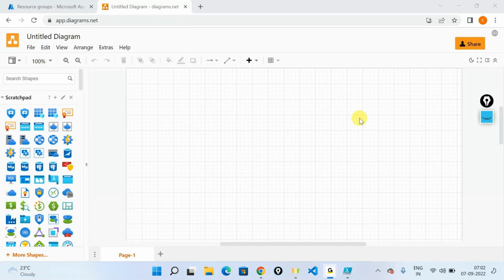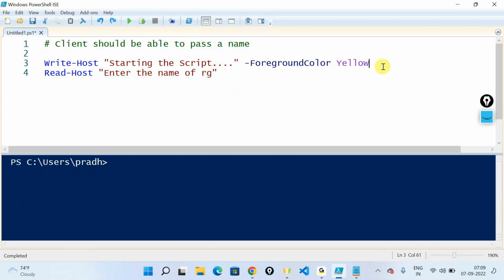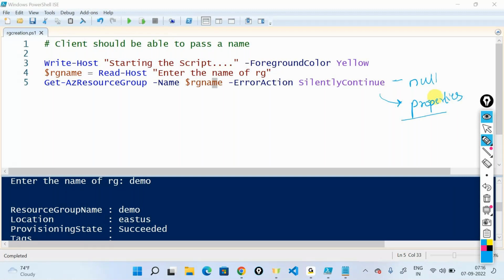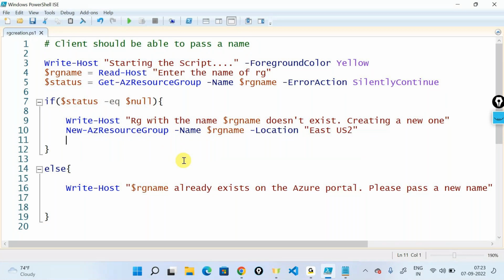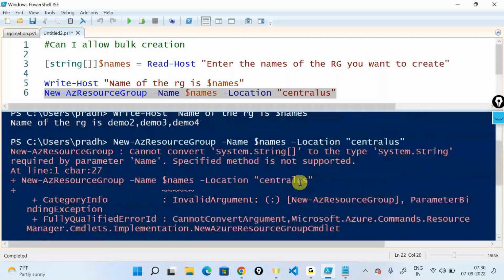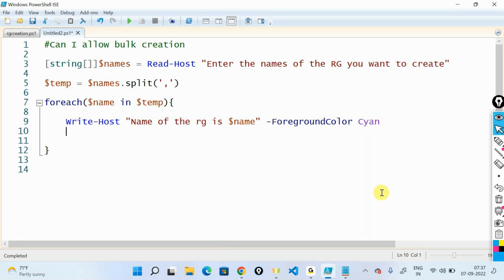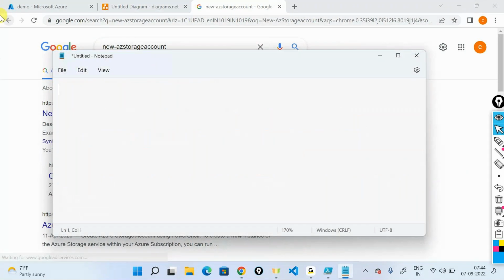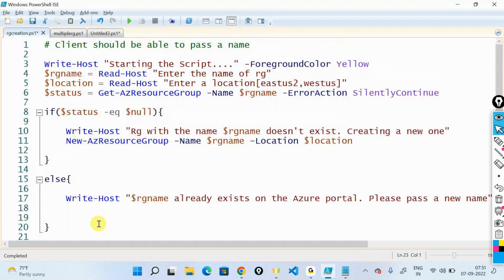(class17) DevOps Tutorial For Beginners | Azure DevOps Training| TechTeach